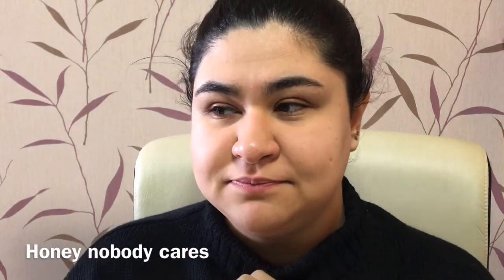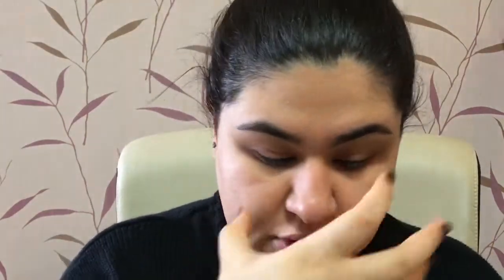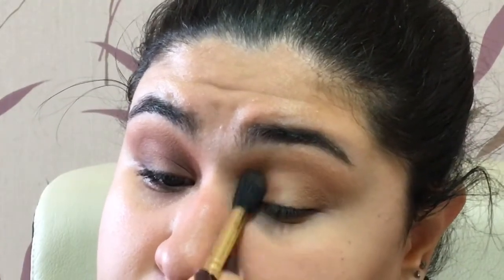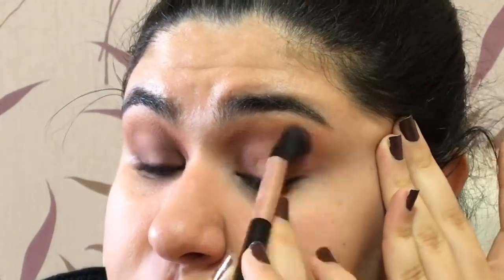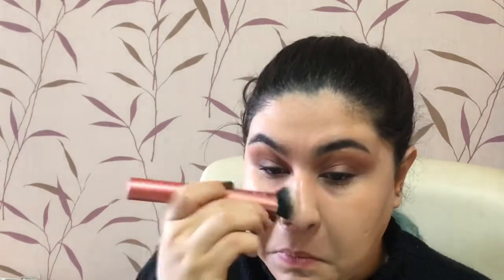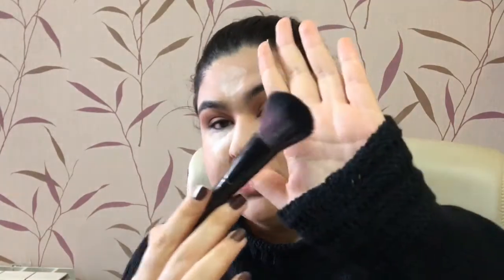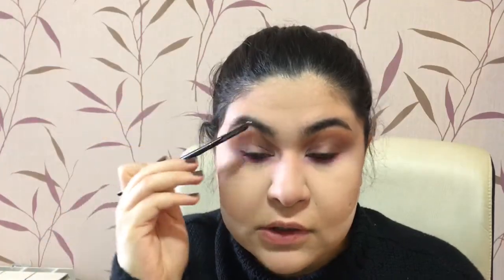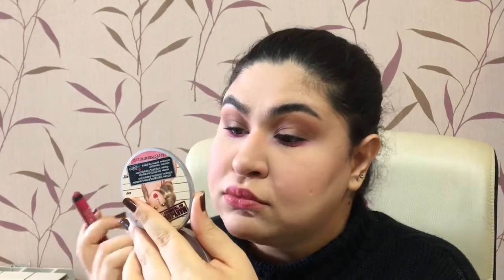GRWM To Go Absolutely Nowhere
Don’t forget, YOU ARE THE SHIT❤️

چند سوال پرتکرار:

بیو گرافی: اسمم مرضیه هست
۲۱ سالمه
بیوتی بلاگر و یوتیوبرم
دانشگاه شیراز مدیریت بازرگانی میخونم

ویدئوهاتو با چی ادیت میکنم؟ imovie

بچ به چه معنیه ؟ چرا استفاده میکنم؟
اقا بچ فقط به اون معنی بد لغوی نیست. در مواقع مختلف میتونه معنی های مختلف داشته باشه.
از بچگی یوتیوبر هایی رو نگاه میکنم که بچ تیکه کلامشونه و دیگه منم تیکه کلام منم شده.
و اگه راستشو بخوای خیلی حال میکنم باهاش 😁❤️

یادتون نره کانالمو سابسکرایب‌ کنین و زنگوله رو بزنین که هر وقت ویدئو گذاشتم زود بپرین توش 😁

ماچ به همه